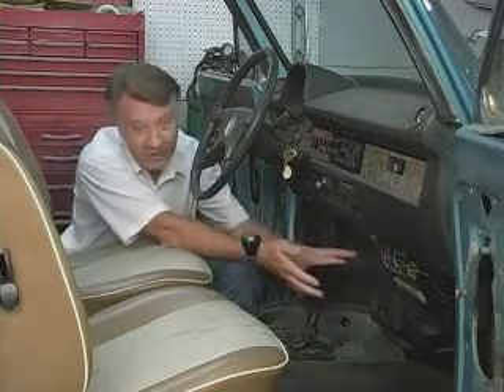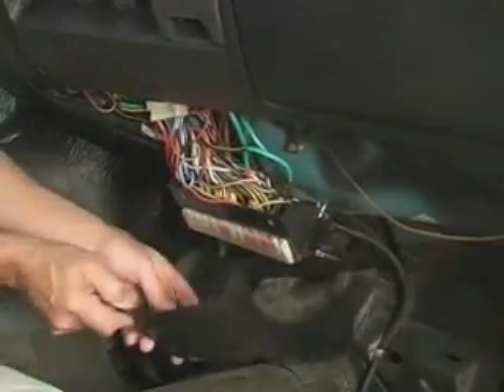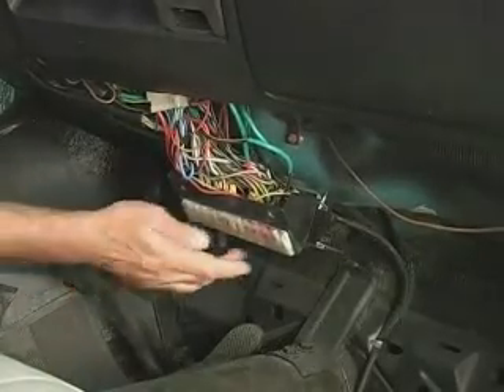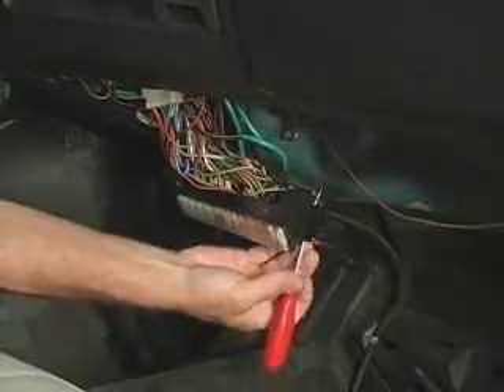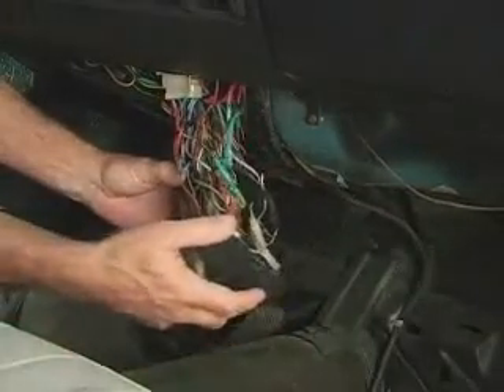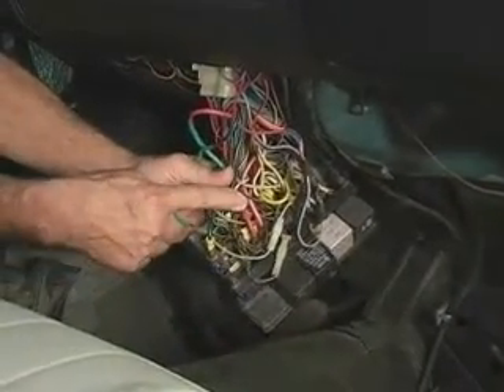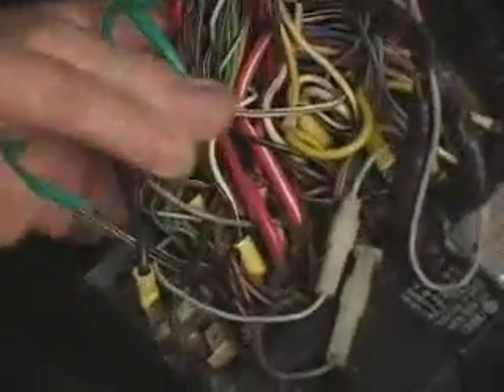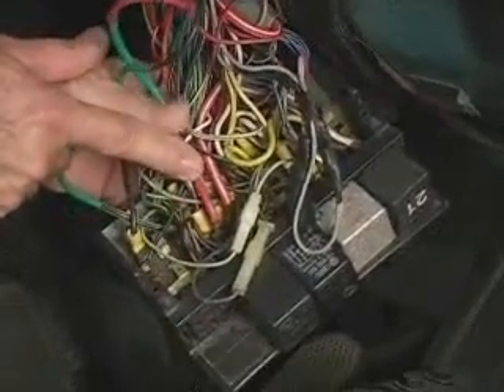VW Electrical Troubleshooting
Bug Me Video Presents Volume 10: Electrical Troubleshooting

This volume focuses on common electrical issues and how to effectively troubleshoot them. Using the situation of the vehicle not starting the DVD logically progresses through steps to find the problem as quickly and cost-effectively as possible. Battery maintenance and testing is discussed as well as detecting and sorting breaks in circuits. The starter, solenoid, and regulator are covered going over common faults and how to address them. The replacement of the various types of ignition switches is shown in detail.

Using a readily available kit that contains every component needed for the conversion of 6 volt vehicles to 12 volt Volume 10 steps us through all the necessary modifications. Changing generators is given special attention, showing in detail how to change from 6 volt to 12 volt as well as changing from a dynamo to an alternator.

The volume finishes with the foundations of working with electrical components. The differences in wire, terminals, and related tools and how to determine which to select for your job is discussed. Common electrical tasks such as stripping wire, crimping terminals, and making professional connections by soldering and using heat-shrinking sleeving is demonstrated. All this information is put to use in showing how to rig up some gauges including clustering up oil temperature, oil pressure, fuel, and voltmeter.

to see more video clips and other DVDs in the series.